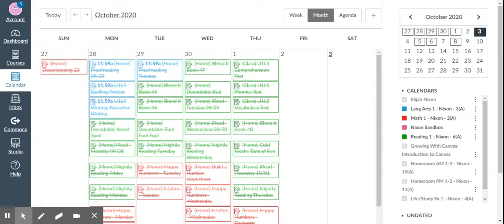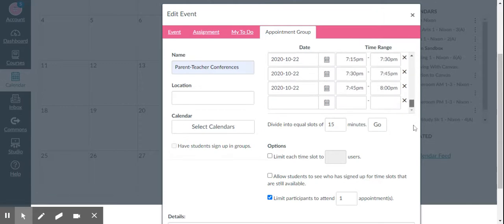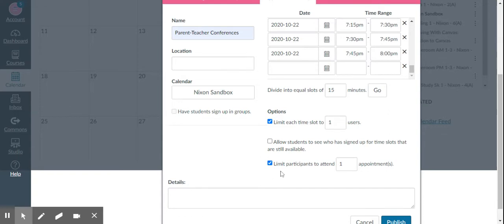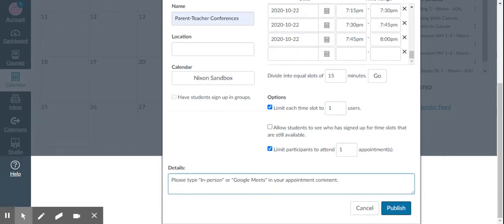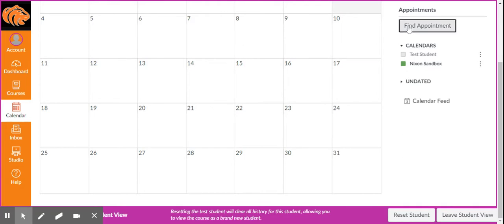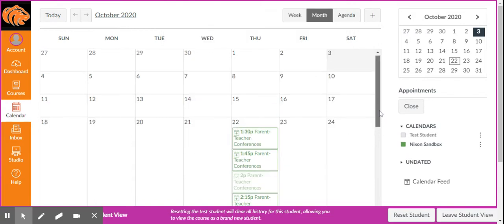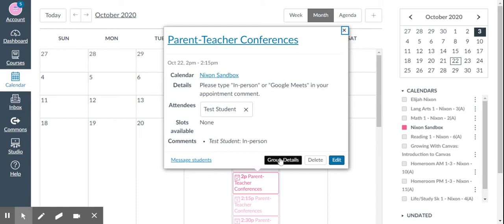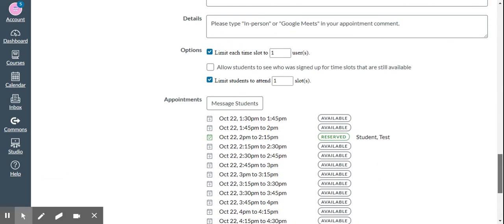Canvas Appointment Slots for Parent Teacher Conferences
Mr. Nixon walks teachers through setting up appointments in Canvas for parent teacher conferences.